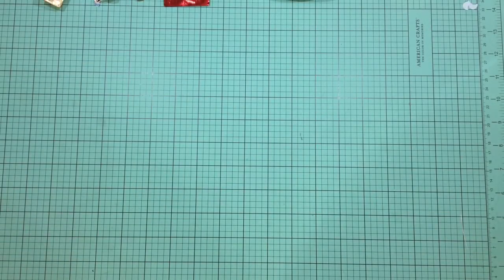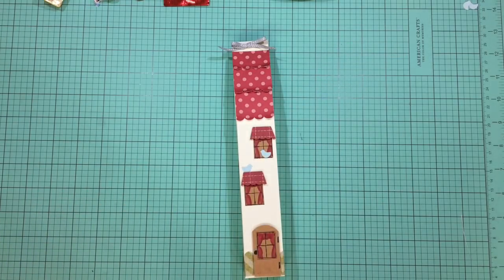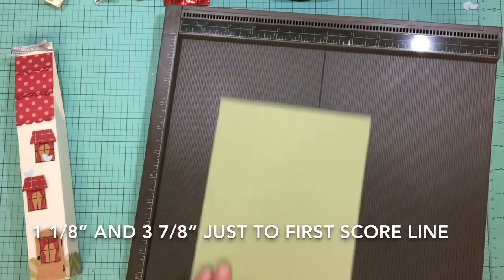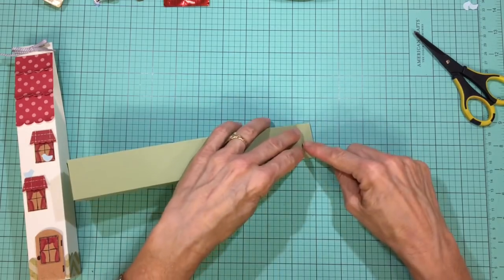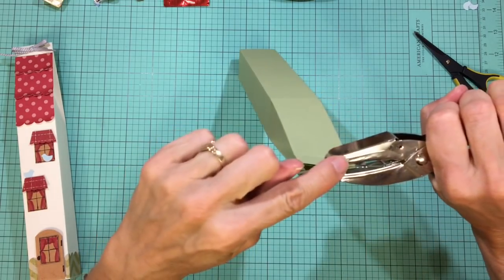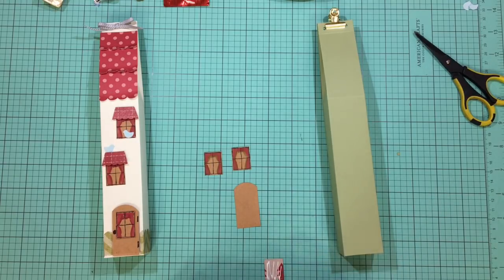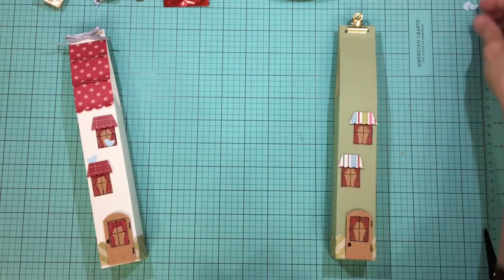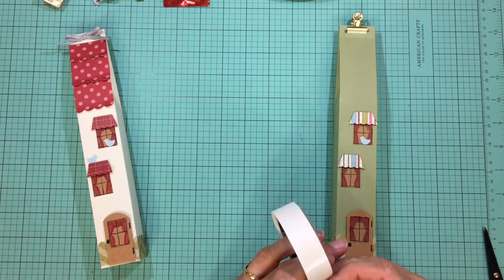Townhouse Treat Holder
This box is essentially a very tall and skinny milk carton.  I created it for a sleeve of 4 Raffaello truffles, which I purchased in a two pack at Walmart.  Then, I decorated them as either a townhouse or a gingerbread house, perfect for the Christmas stocking stuffers or teacher or coworker gifts.  The box measures 1 1/2" wide, 1 1/4" deep, and 6 1/2" tall for the box part, but 10 1/2" overall height.
***I also created a version that will hold 3 k-cups, go to this post for details.***

I hope you enjoy this whimsical project, and until we meet again, may all your days be blessed!  Smiles, Darby